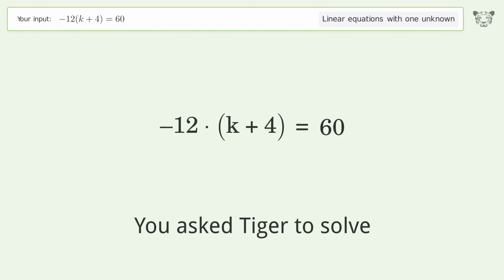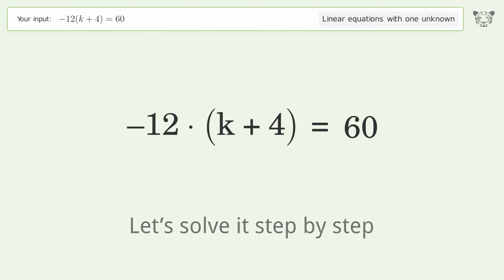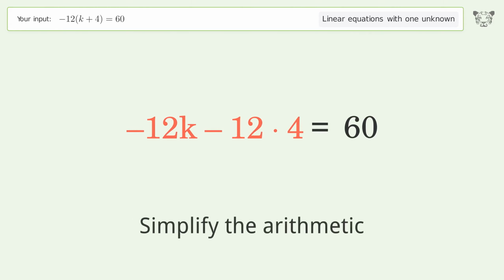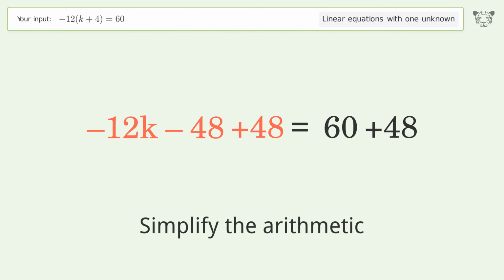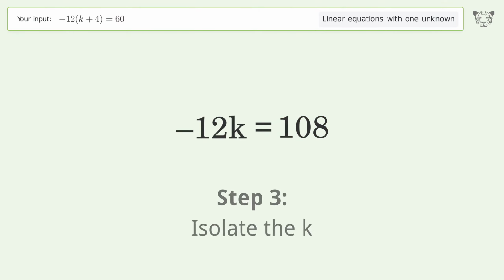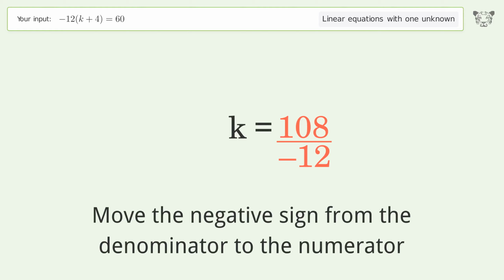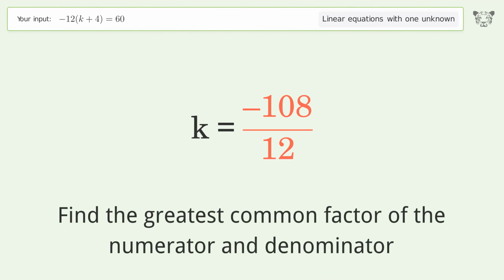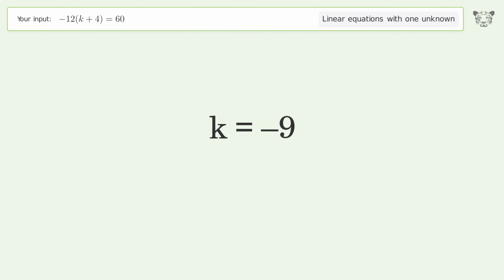Solve -12(k+4)=60: Linear Equation Video Solution | Tiger Algebra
Struggling with -12(k+4)=60? Watch our step-by-step video on Tiger Algebra to master this linear equation effortlessly. Also check out for more tips and tricks for dealing with linear equations with one unknown